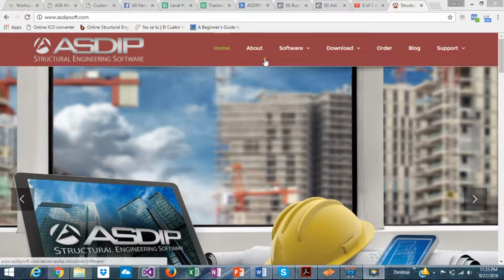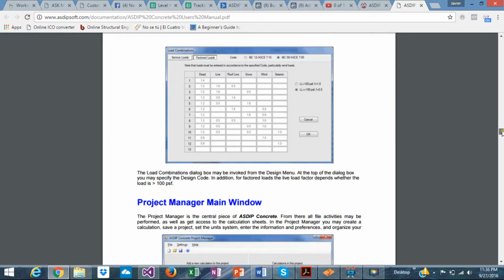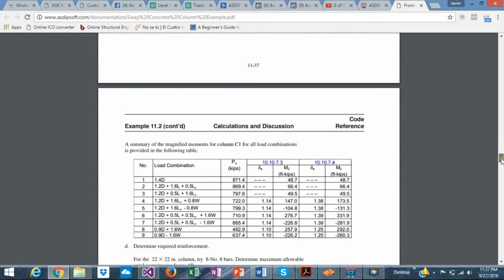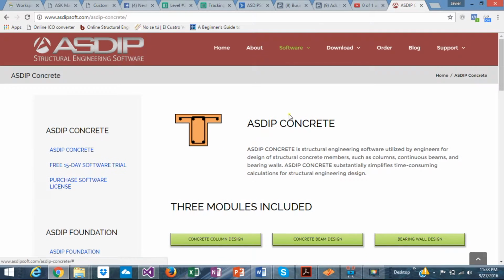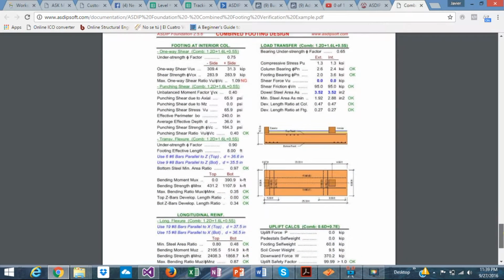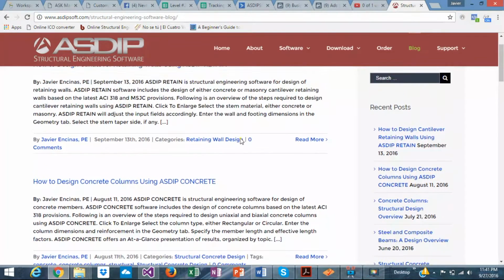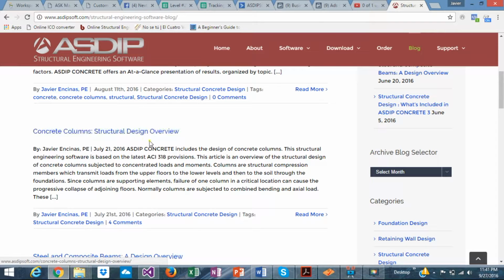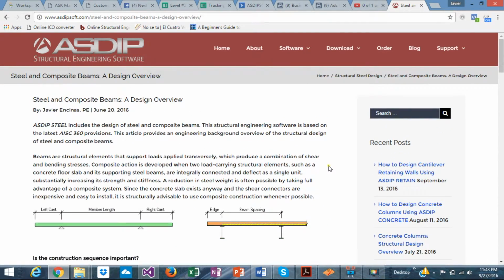ASDIP Documentation Solved Examples and Blog Posts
ASDIP documentation resources. Solved examples and blog posts.